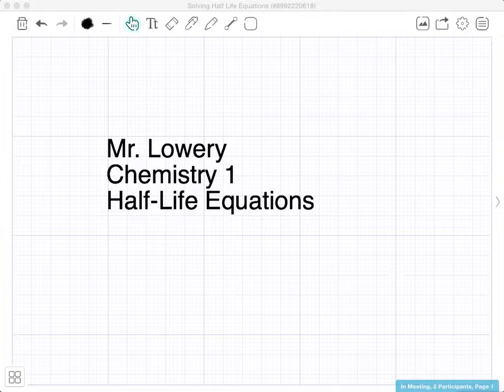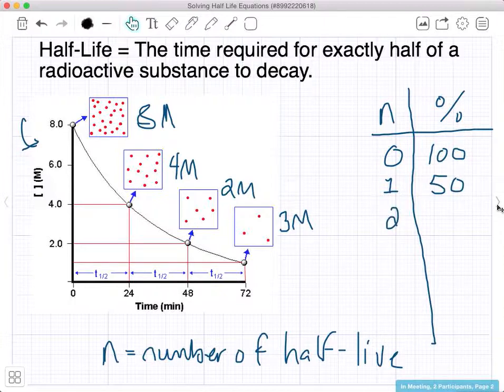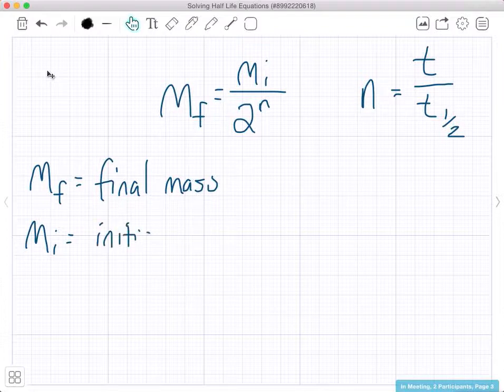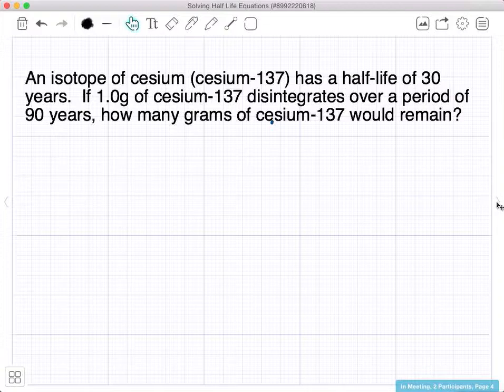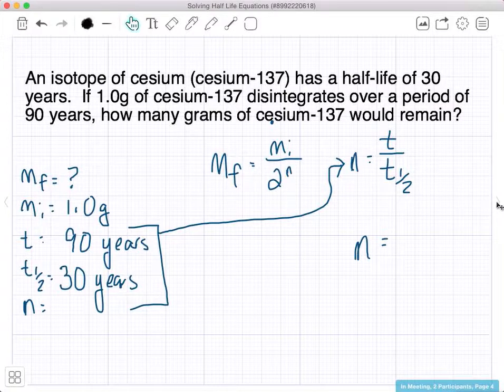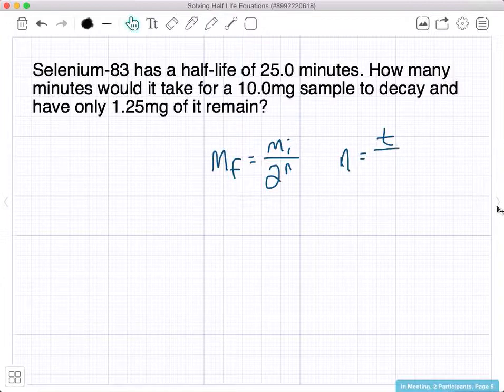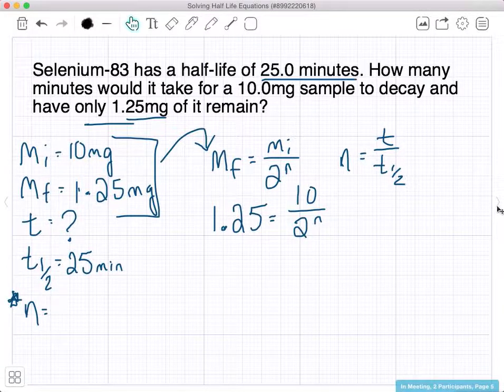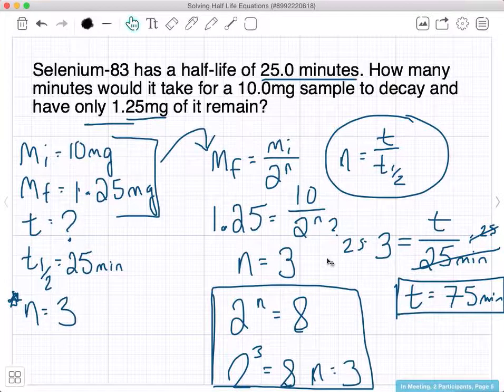Mr. Lowery - Chemistry - Solving Half-Life Problems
Homework Help - Solving Half Life Problems.  Hopefully this will help you if you are a High School Chemistry student working on half-life problems